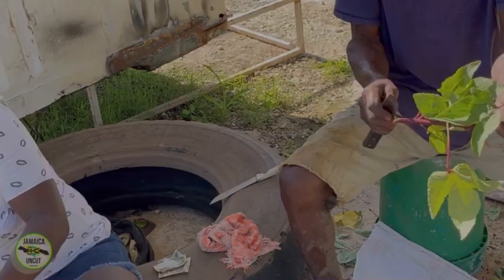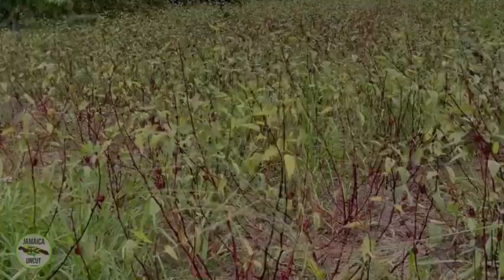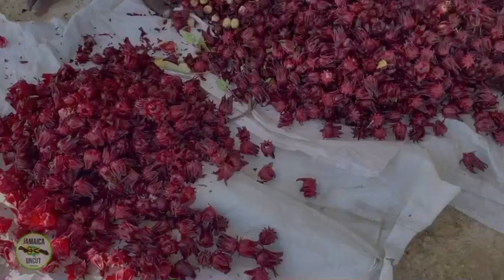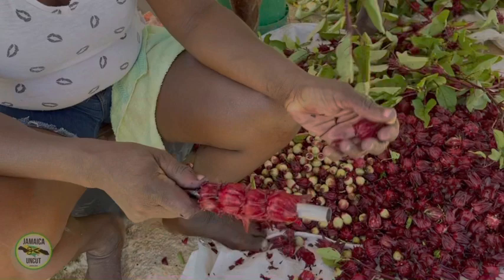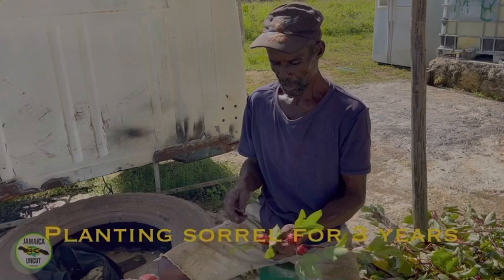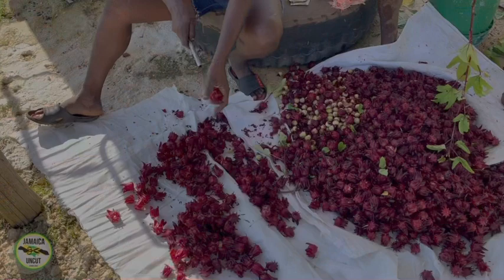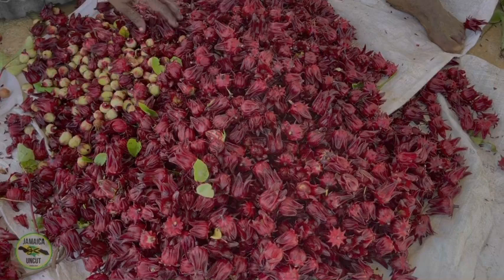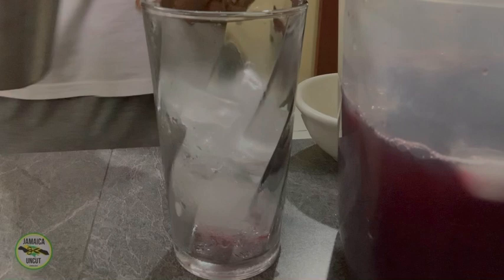Preparing Sorrel. From farm to belly…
Have you ever wondered how sorrel is prepared? In  this video we will show you all the steps from farm to belly!😋
Farmers: Devon & Telka
📍 location: New Hallond St Elizabeth
Ask for Devon Brown